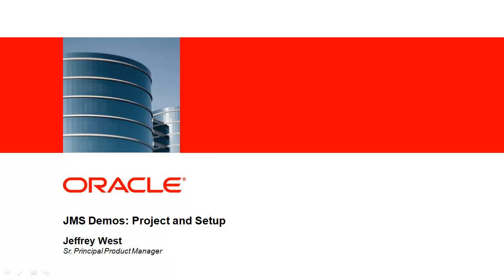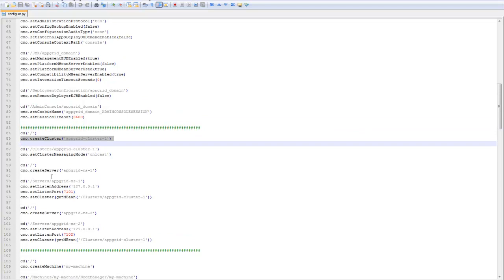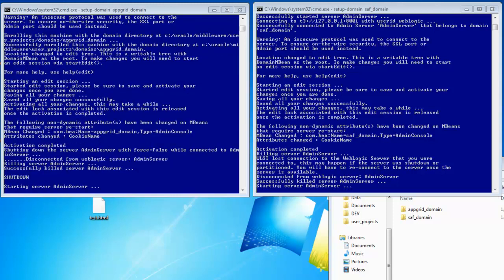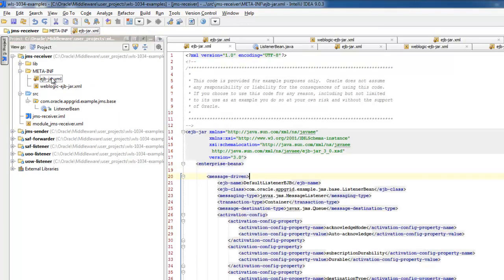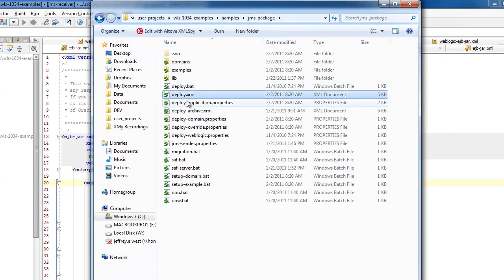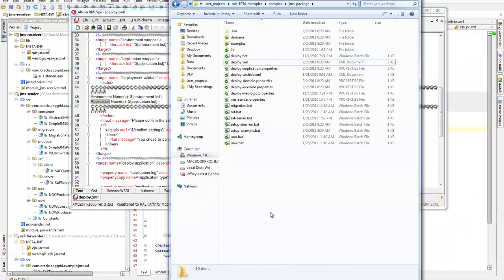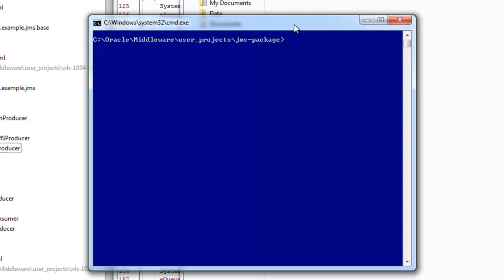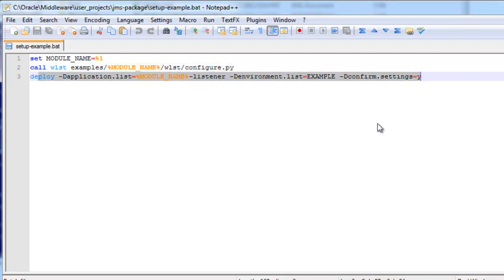JMS Demos: Project and Setup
This video provides an overview of the configuration and code assets that are used in my (Jeff West) JMS examples.